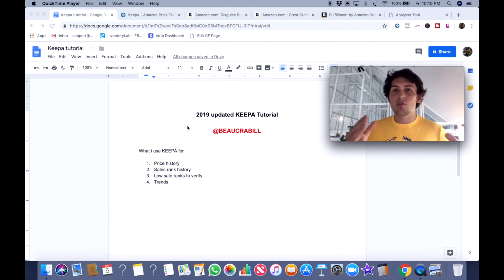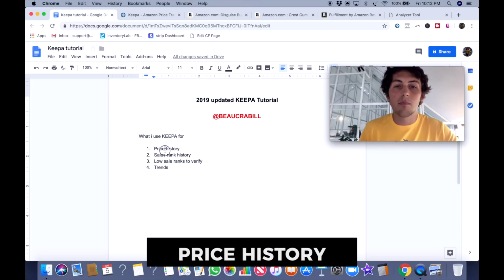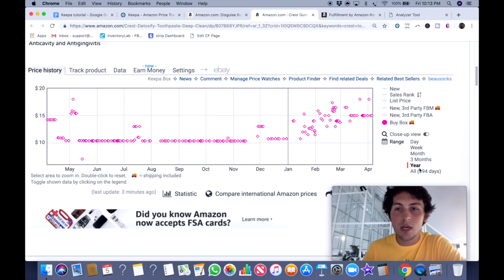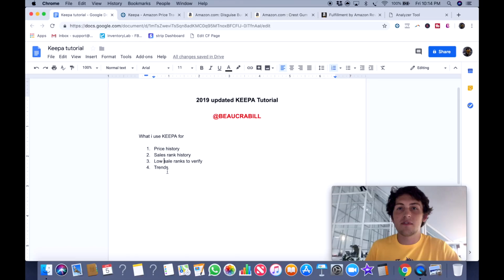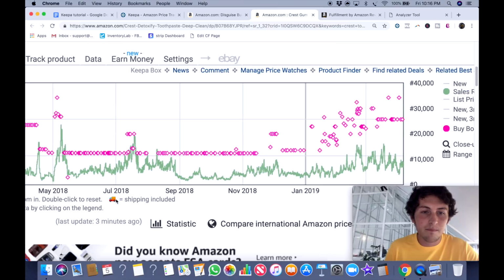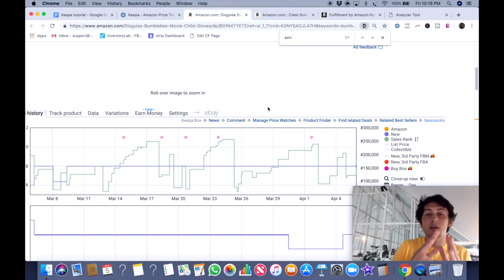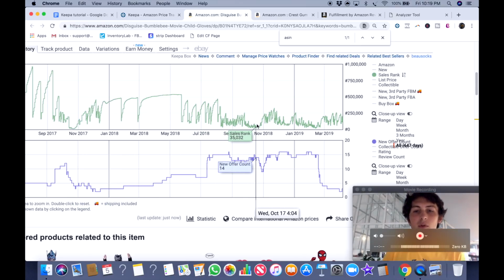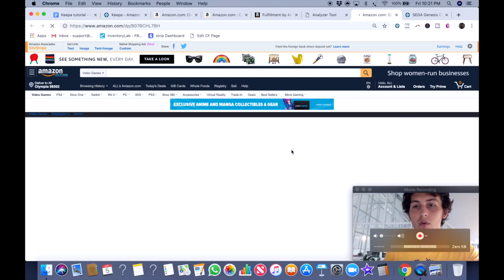Keepa Chrome Extension for Amazon FBA 2019 (step-by-step tutorial)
Keepa chrome extension for Amazon Fba in 2019 is a no brainer! Here is a step-by-step tutorial of how to use Keepa for Amazon FBA and will not only show you how to utilize the Keepa Chrome extension tool and give you some cool tips and tricks for your Amazon wholesale product research.

I go over how the Keepa charts and graphs will help you make profitable buying decisions for your Amazon wholesale business. If you're wondering if there is a Keepa alternative then check out camelcamelcamel but I have found that when doing product research for Amazon wholesale that Keepa is the best tool out there and worth every penny!